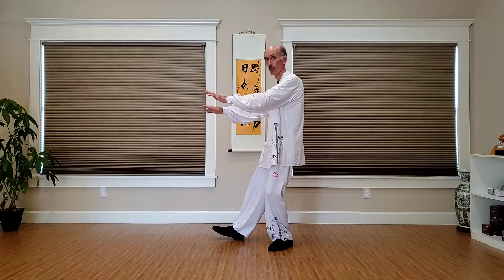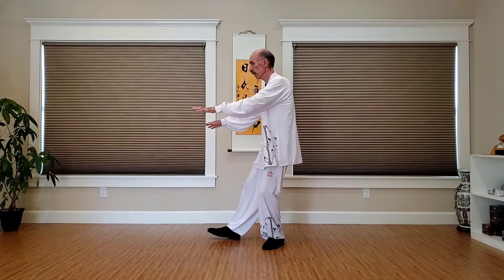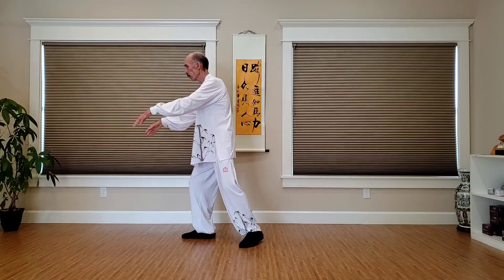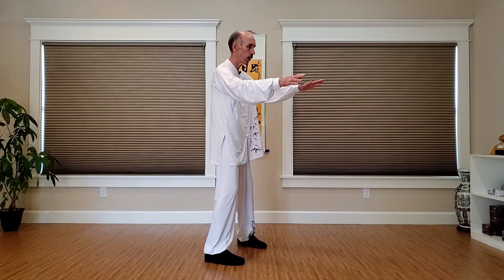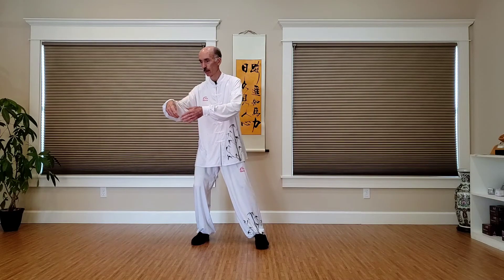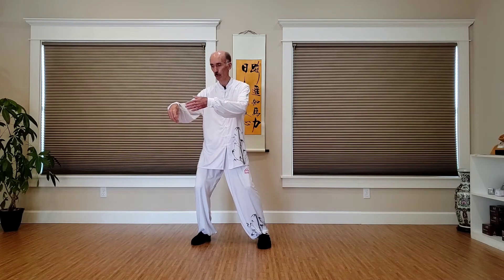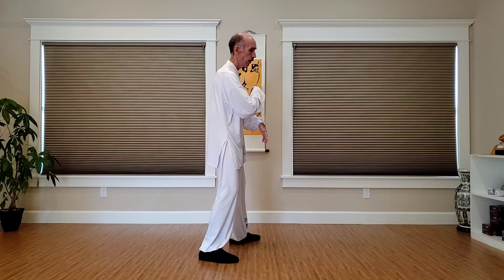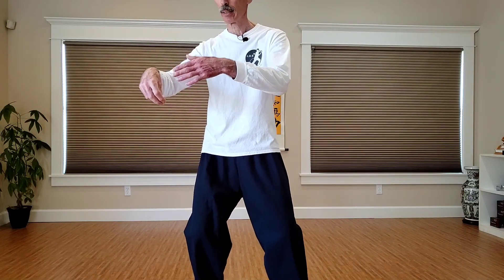Redding Tai Chi: Section 1, Lesson 5 Hold the Ba Gua Fish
Fifth in a series.  In Chinese the word "Ba" (Chinese: 八) means "eight". "Gua" (Chinese: 卦) is a reference to the trigrams of the YiJing (aka: I Ching). "Fish" refers to the Tai Chi Diagram or TaiJi Tu (Chinese: 太极图). A picture of the Ba Gua surrounding the Taiji diagram (YinYang symbol) on an amulet is shown on the title of this video.
Only the remnants of the the Hold the Ba Gua Fish movement remain in other versions of the Yang style Long Form. This video shows the complete movement.
This video is a supplement to class lessons and is best used to review the movements that were taught in class. Note: The Yang Style Long Form of Tai Chi has many variations. This version was taught by Zhu Chu Fang (朱楚方) (born 1913 - died 1988) who studied with both Chen Wei Ming and Yang Cheng Fu. It is similar to the form taught today by the Yang Family Tai Chi with the major difference being an emphasis on coordinating the up and down movements (rising and sinking) of the legs and arms. These rising and sinking movement facilitates a natural breathing rhythm that helps develop a deep sense of relaxation.